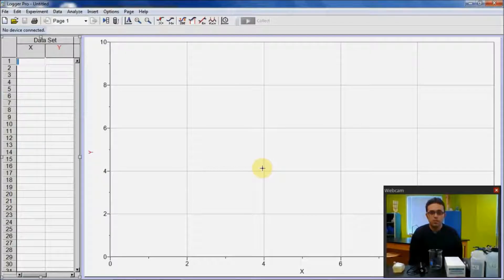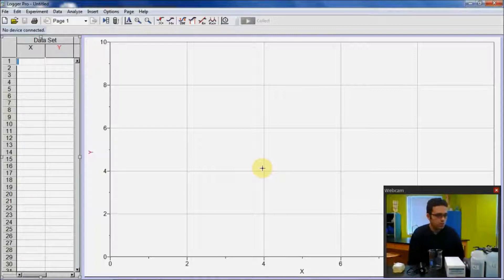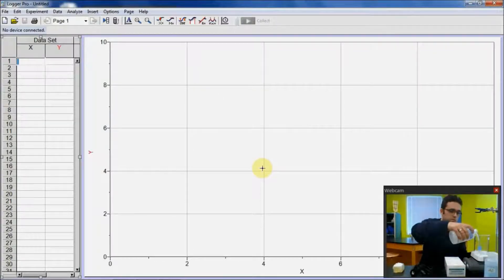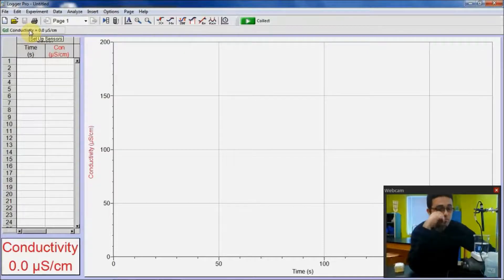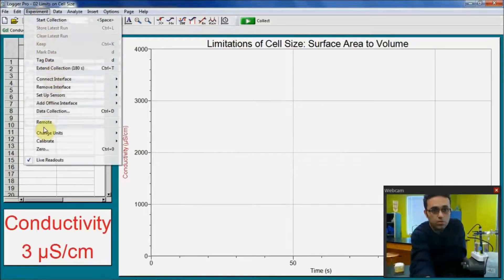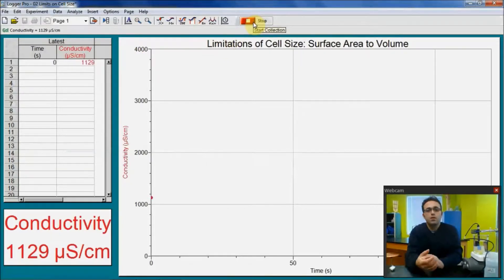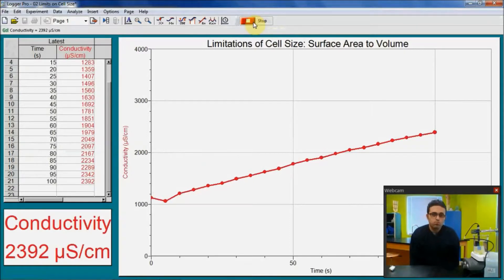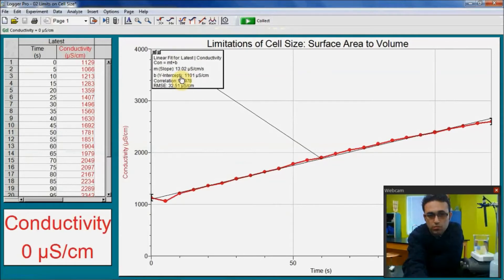AP Biology-Investigation 4-Diffusion and Osmosis-Part 1: Limits on Cell Size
An alternative way to study surface area to volume ratio using sensors. Vernier conductivity probe and Logger Pro data collection software was used.